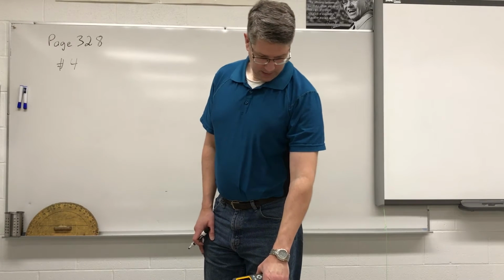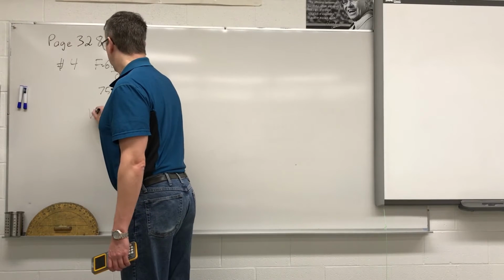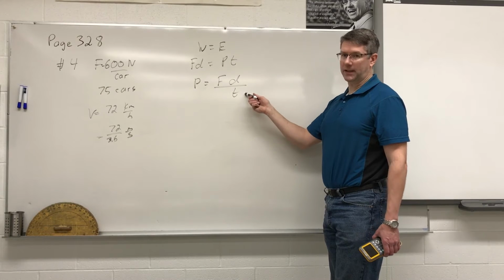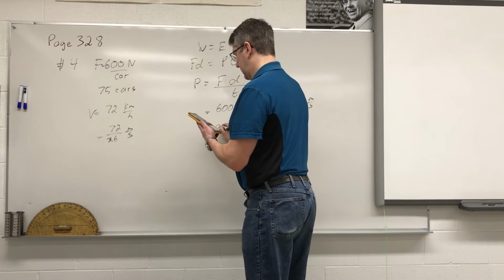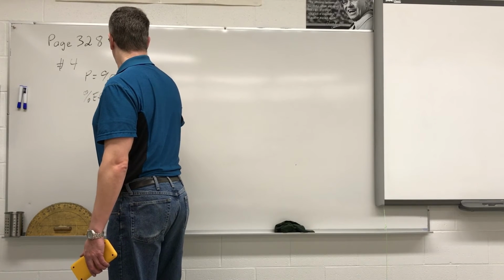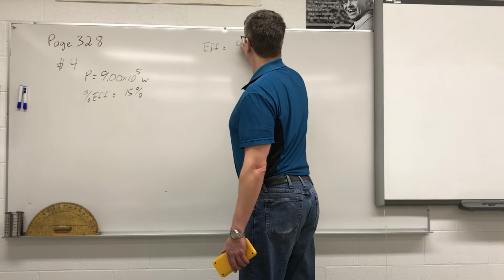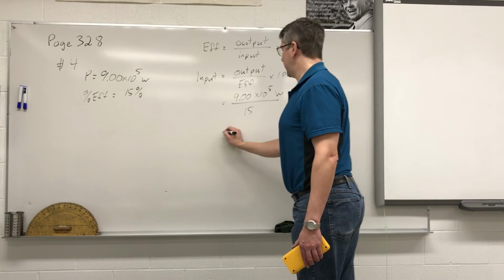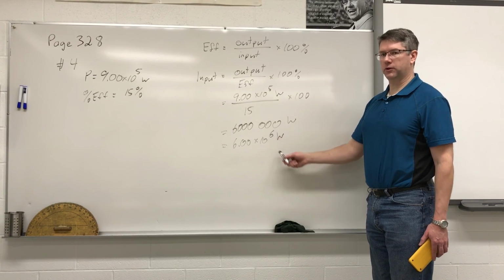Page 328 Problem 4